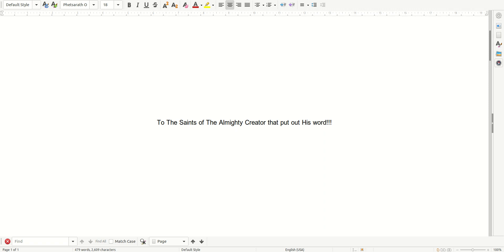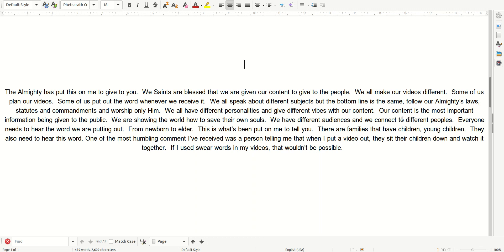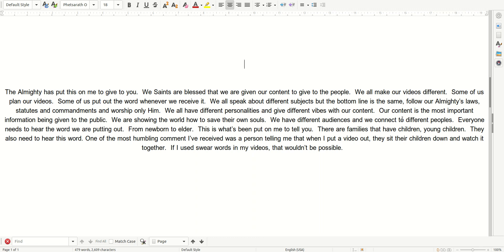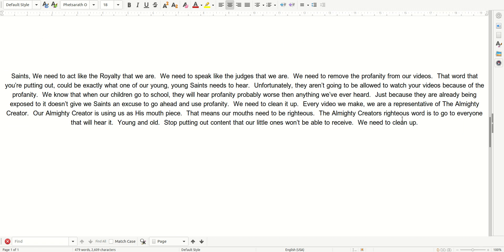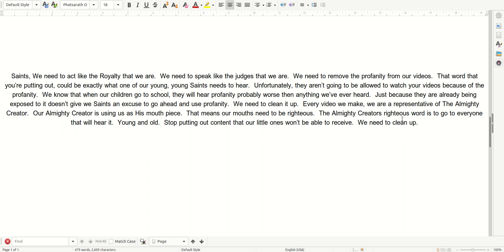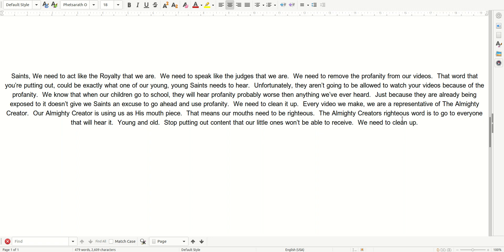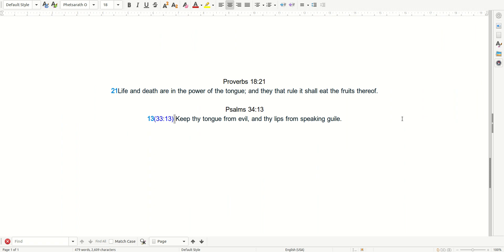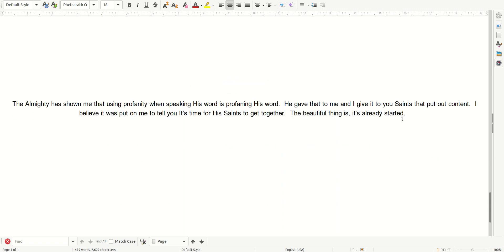To The Saints of The Almighty Creator that put out His word!!!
The Almighty has put this on me to give to you.  We Saints are blessed that we are given our content to give to the people.  We all make our videos different.  Some of us plan our videos.  Some of us put out the word whenever we receive it.  We all speak about different subjects but the bottom line is the same, follow our Almighty’s laws, statutes and commandments and worship only Him.  We all have different personalities and give different vibes with our content.  Our content is the most important information being given to the public.  We are showing the world how to save their own souls.  We have different audiences and we connect to different peoples.  Everyone needs to hear the word we are putting out.  From newborn to elder.  This is what’s been put on me to tell you.  There are families that have children, young children.  They also need to hear this word. One of the most humbling comment I’ve received was a person telling me that when I put a video out, they sit their children down and watch it together.  If I used profanity in my videos, that wouldn’t be possible.

All praise to our Father, The Most High IAH, Creator of Abraam, Isaac and Yacob!